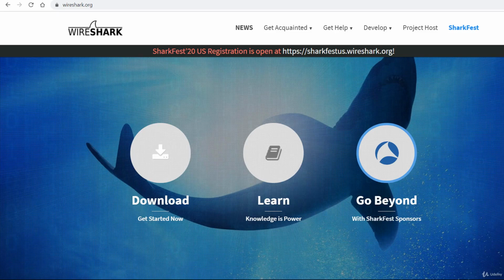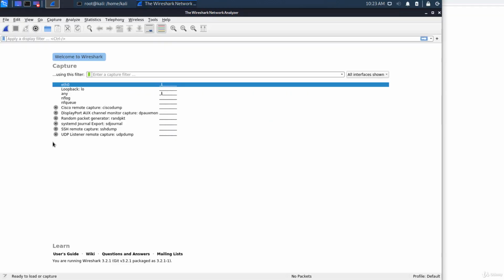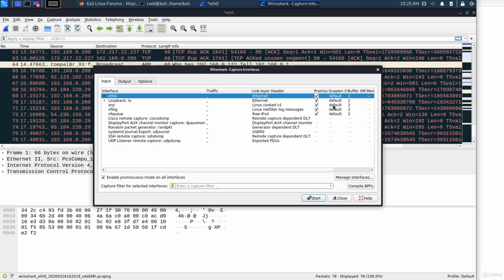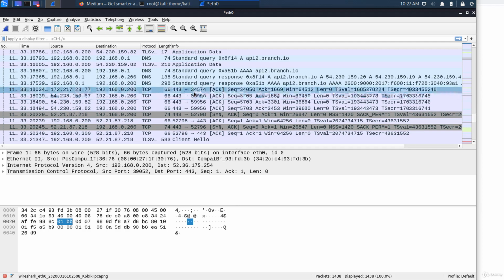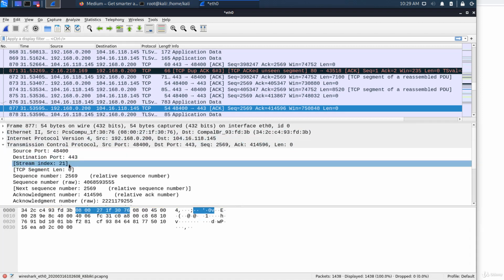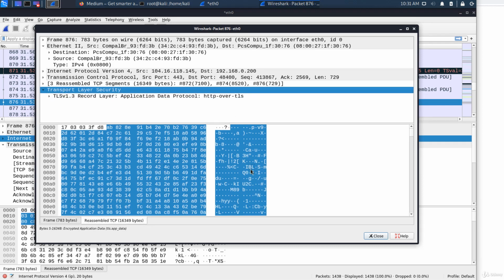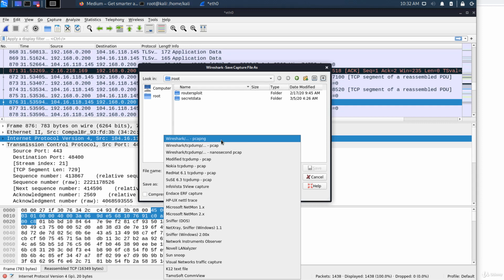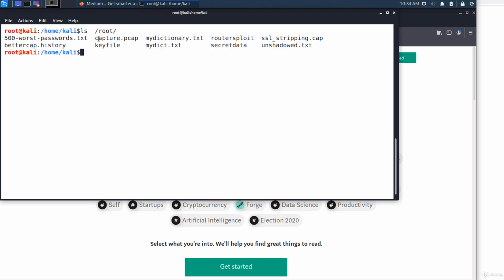Wireshark:The Ultimate Guide to Packet Sniffing and Analyzing Network Traffic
In this channel, I bring you in-depth tutorials, tips, and tricks to help you master the art of network analysis.

Are you curious about how data packets flow across the internet? Do you want to understand the intricacies of network protocols and their behaviors? Look no further! Join me on this adventure as we dive deep into the fascinating realm of network analysis#freecourse bestmindlike #
Wireshark,
Packet sniffing,
Network analysis,
Network traffic monitoring,
Packet capture,
Protocol analysis,
Network troubleshooting,
Network security,
Data packet inspection,
Network forensics,
TCP/IP protocols,
Ethernet packets,
DNS packet analysis,
HTTP packet analysis,
SSL/TLS packet decryption,
VoIP packet analysis,
Wireless network packet sniffing,
IP packet analysis,
TCP packet analysis,
UDP packet analysis,
ICMP packet analysis,
Packet filtering,
Wireshark filters,
Analyzing network performance,